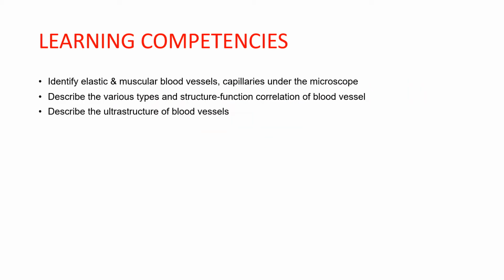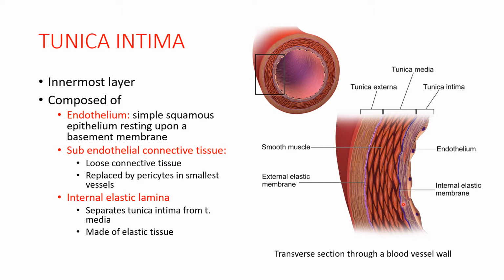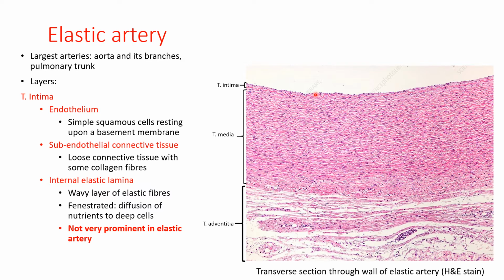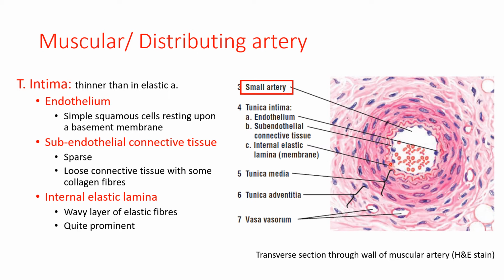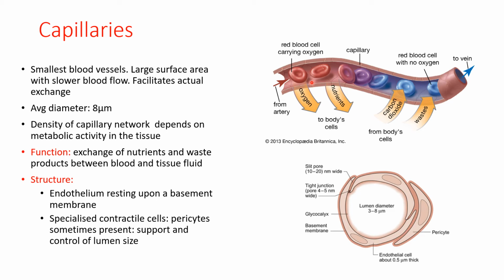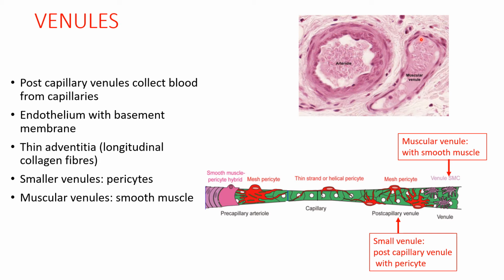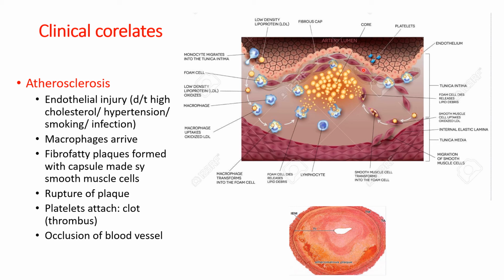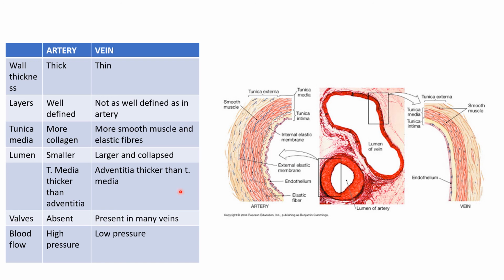HISTOLOGY Circulatory system / Artery Vein Capillary / ANATOMY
The cardiovascular system transports blood to and from the heart to all tissues of the body. Its main function is to transport oxygen and carbon dioxide, nutrients, and metabolic waste products. ... Capillaries - networks of small vessels that perfuse tissues. Veins - vessels that return blood to the heart.